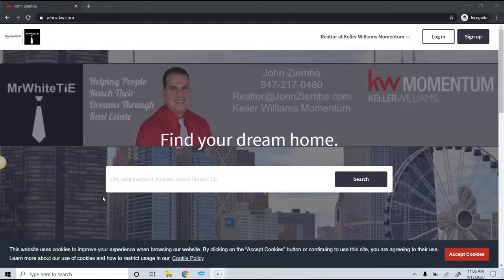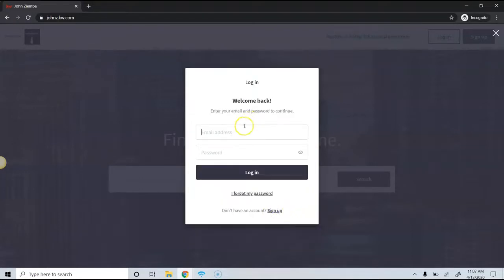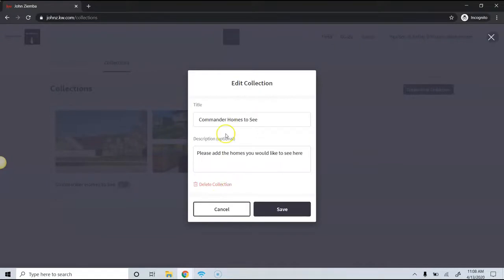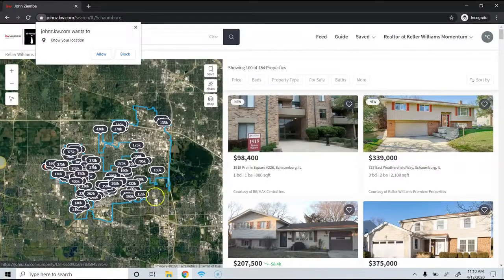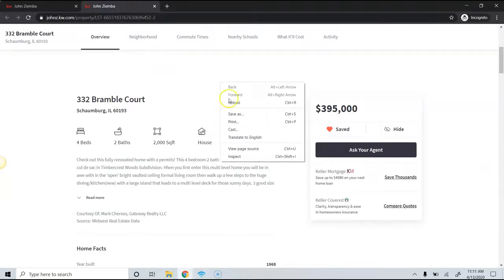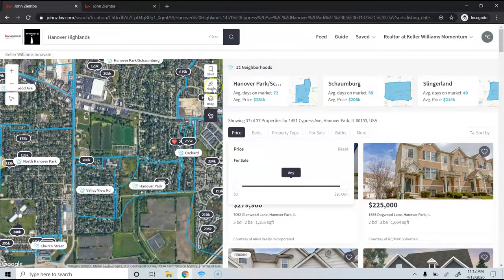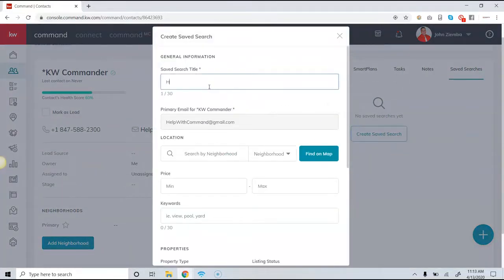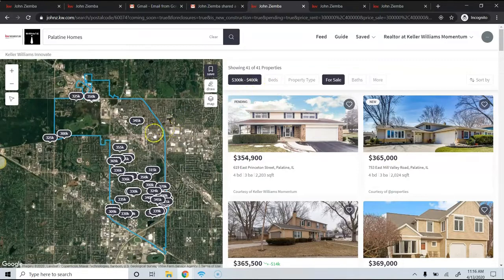How to use your KW Consumer app and KW Command Website with Customers- John Ziemba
In this video we will walk through how to set up consumers on your website and mobile app and set up different types of searches for them.